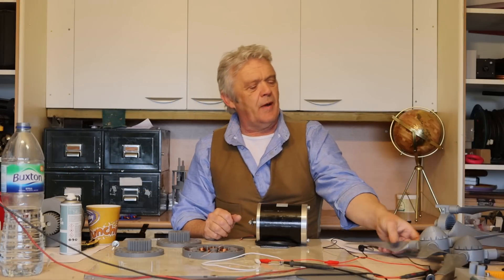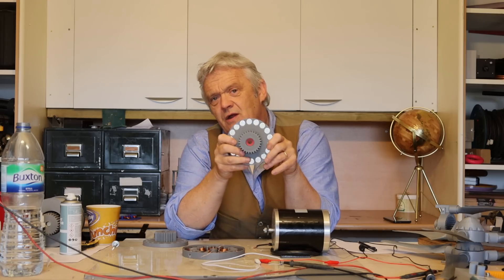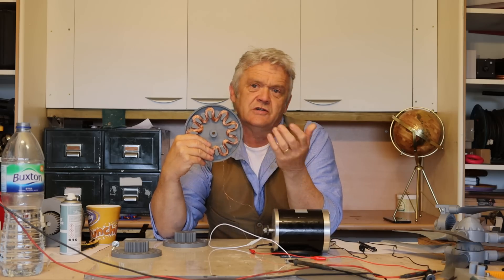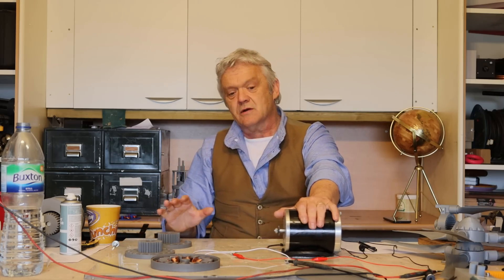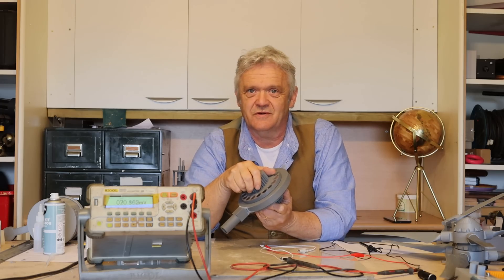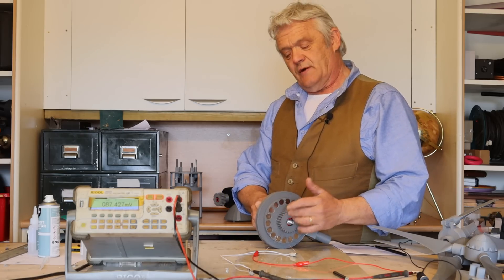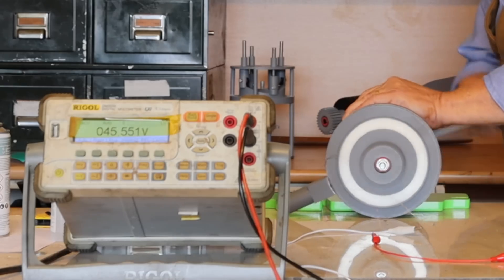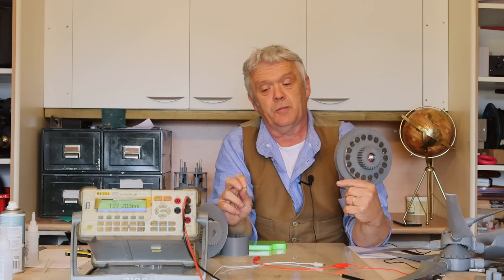2034 A Simple Adaptable Axial Flux Generator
If you want the STL files for this you can find them